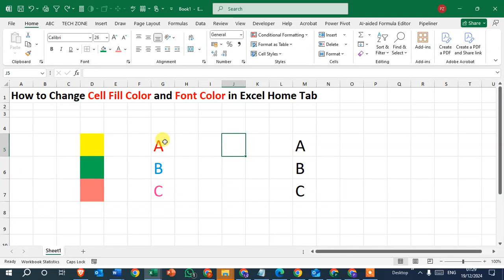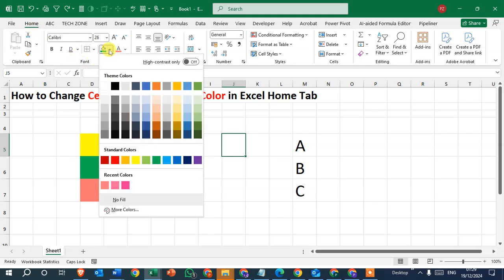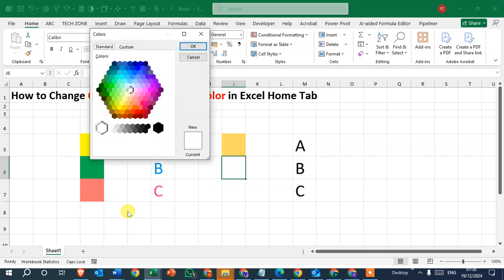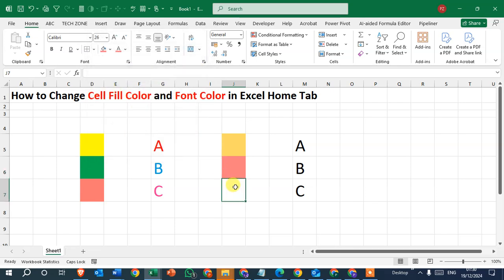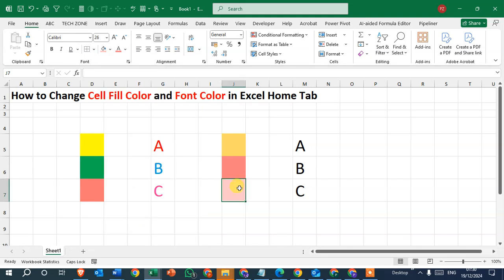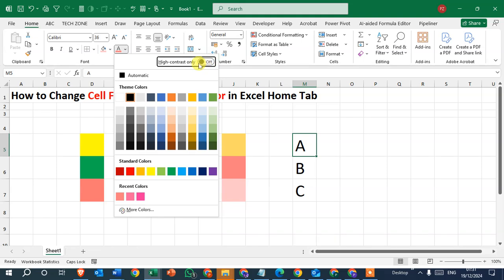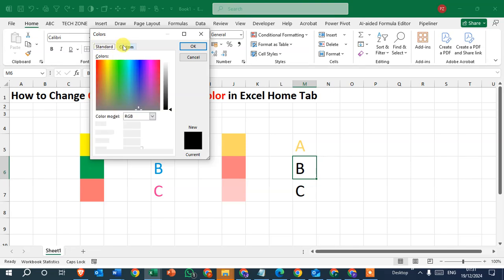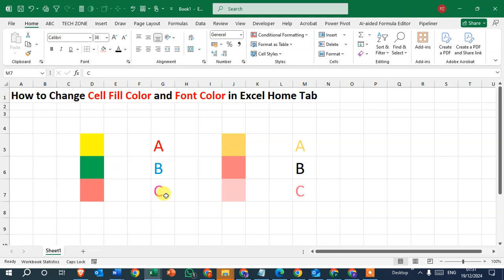How to Change Cell Fill Color and Font Color in Excel Home Tab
In this video, we learn how to change cell fill color and font color in Excel. Open the Excel sheet, I already fill the cell color and changed font color. Select the cell, go to Home tab, in font group click on fill color, choose a color from the drop down. Same for font color, select text, go to Home tab, click font color drop down, and choose. You can also use standard or custom colors in more options.